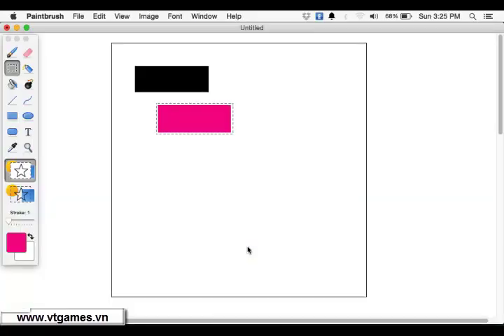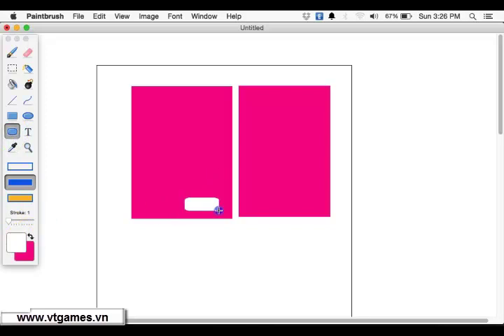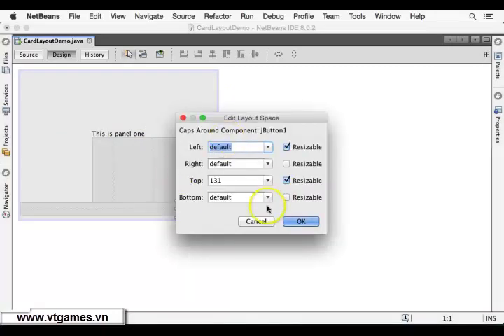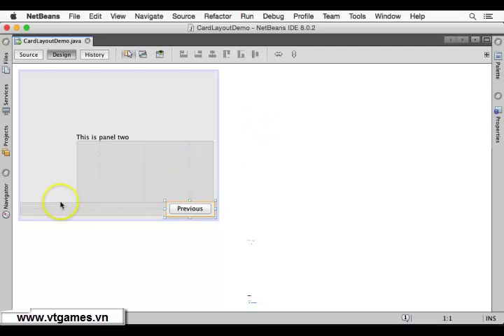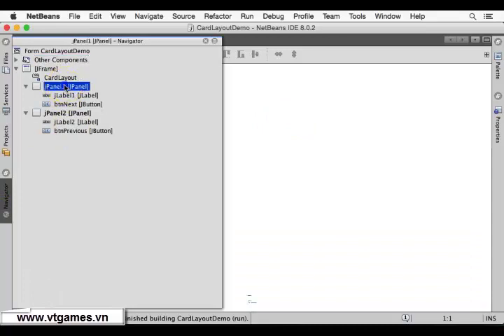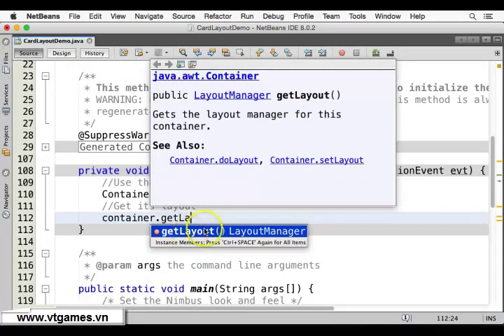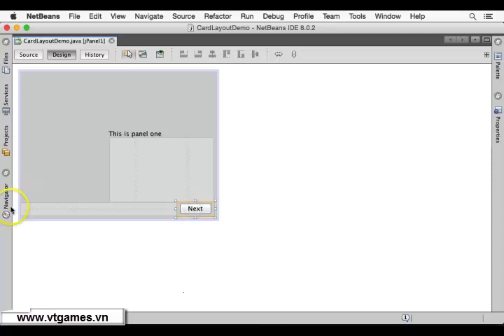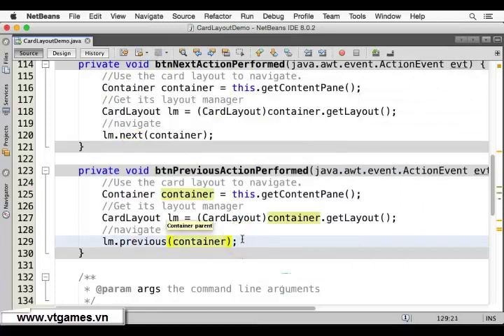Java Swing CardLayout Demo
Java Swing, Layout Managers: CardLayout Demo